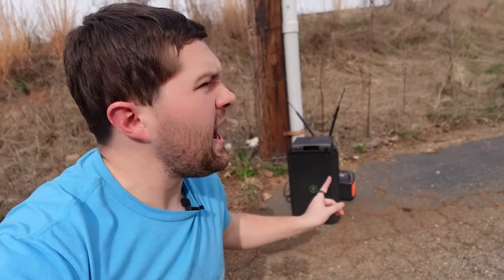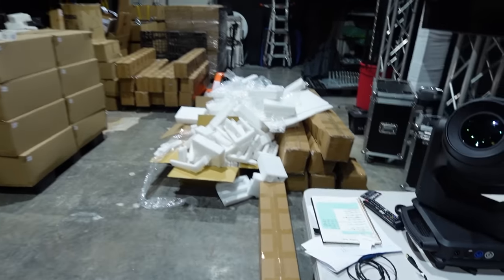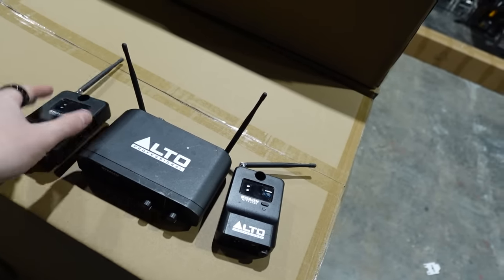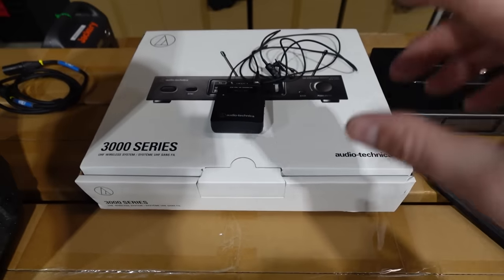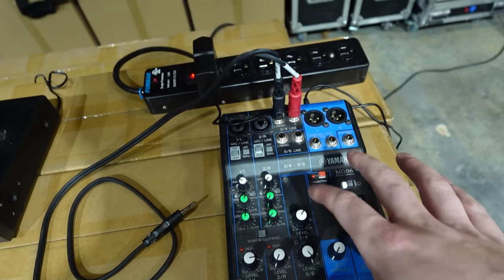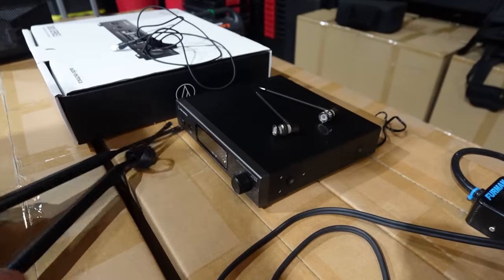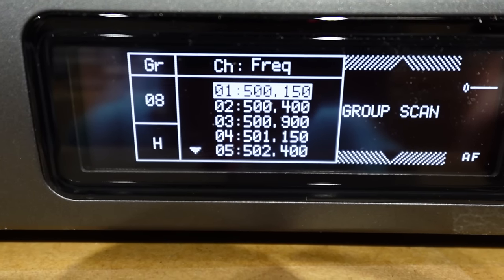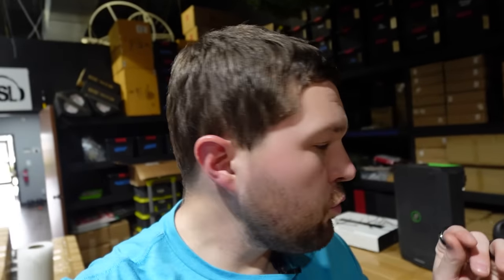DJ Gear - How to run WIRELESS audio to speakers (Wireless Mic Speaker system)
This is how you run wireless audio to speakers up to 1000 ft away!
This is the setup I used in this video
Audio Technica 3000 4th Gen Body Pack
Body Pack Converter Cables
AA wired power

Contact Ben at NLFX for any questions you have as e can help get the right stuff for your specific setup. You also can use the IEM system instead of the mic converting I did, but I like the flexibility of wireless audio or a microphone.

Speakers
-LD System Maui 44 G2
-LD System Maui 28 G3
-LD System ICOA 18s
-Mackie Thump Go
-RCF NLX 24A MK2

Truss/Staging
-4' by 4' Stage Risers made by ProXdirect

VIDEO GEAR